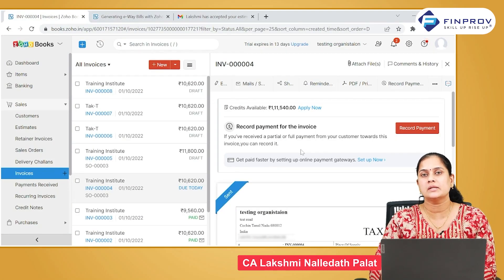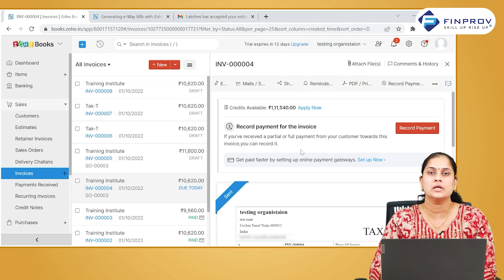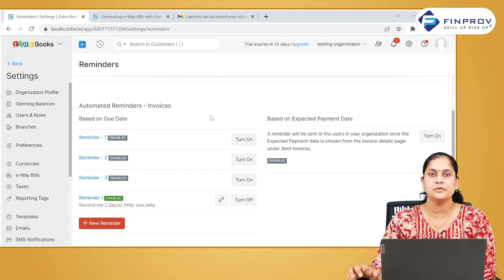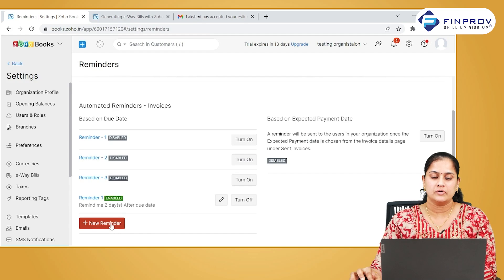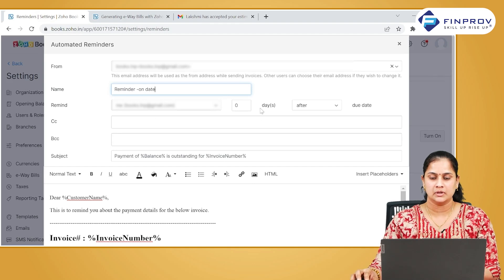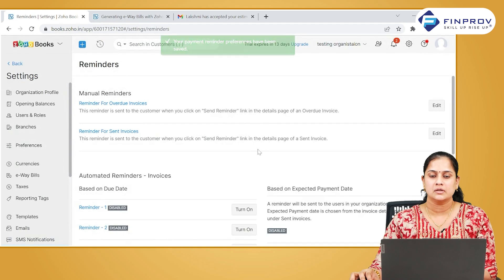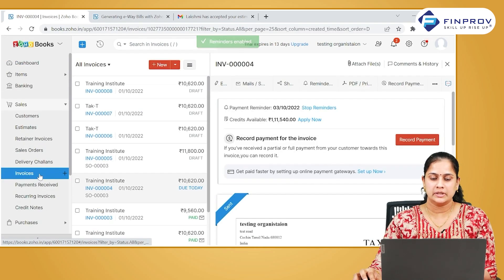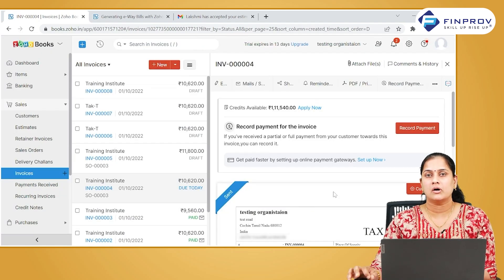Automating Reminders in Zohobooks | English | Informative | Finprov Learning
Stay on top of your finances with **automatic reminders in Zoho Books!** In this video, we’ll guide you through the simple steps to set up automated payment reminders, ensuring you never miss an invoice deadline. Save time, reduce manual follow-ups, and improve your cash flow with this powerful feature. Watch now and streamline your accounting process effortlessly!